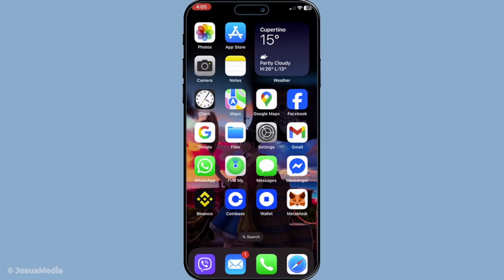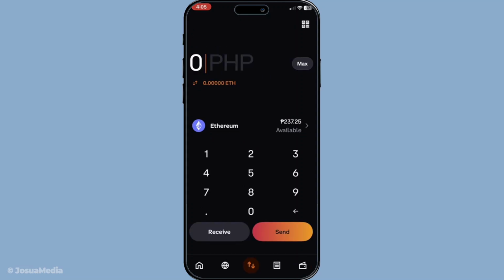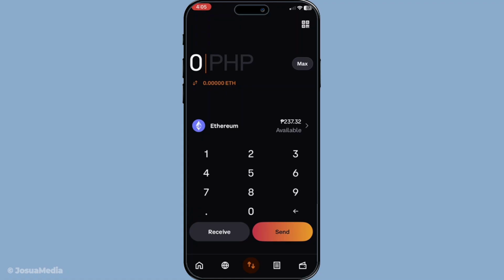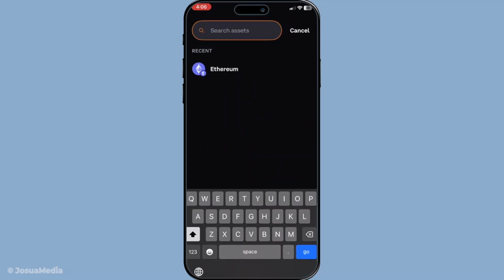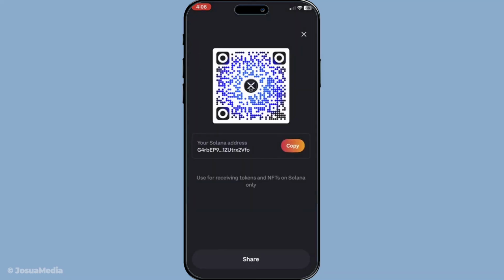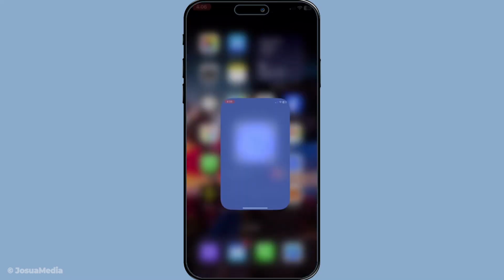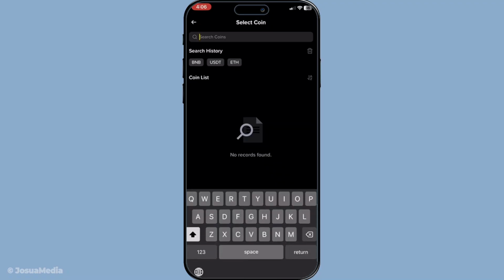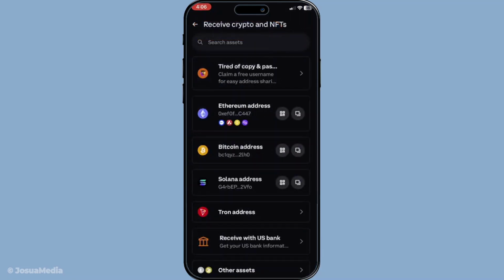How To Add Xrp To Coinbase Wallet Only Way (Full 2025 Guide)